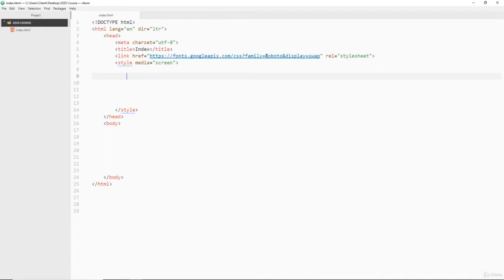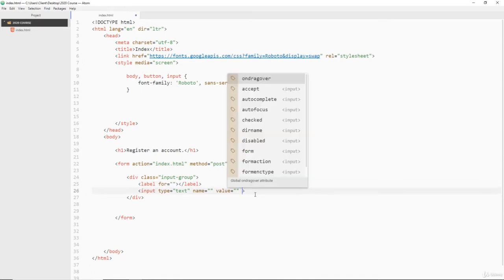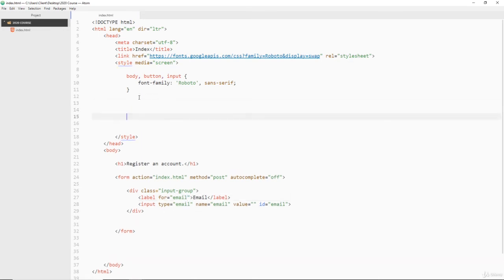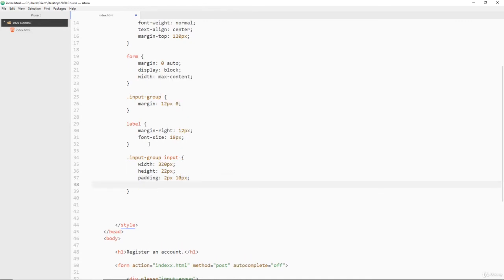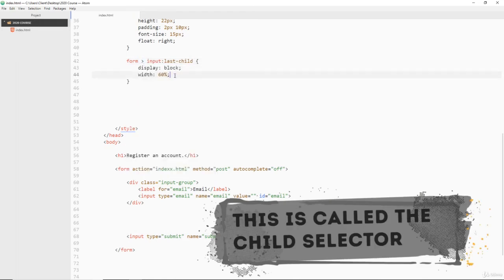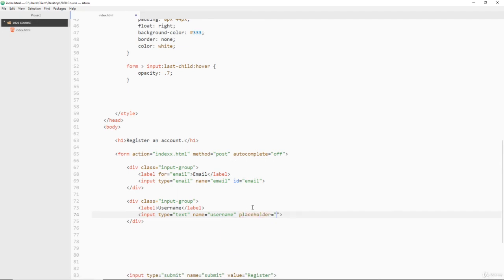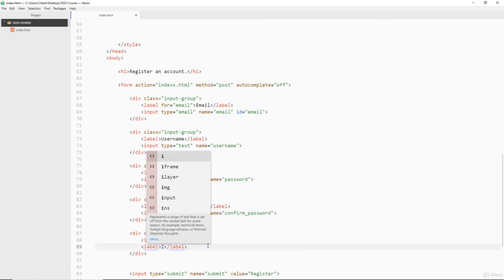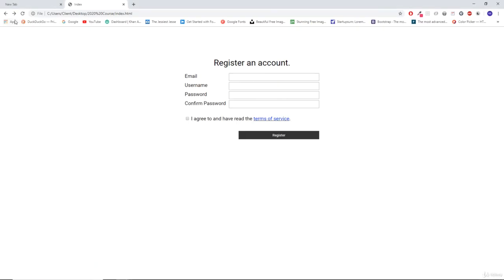10 HTML Forms